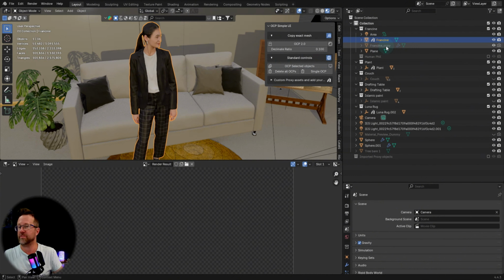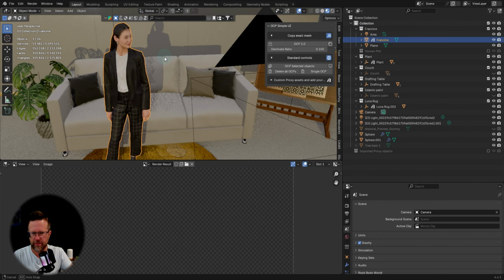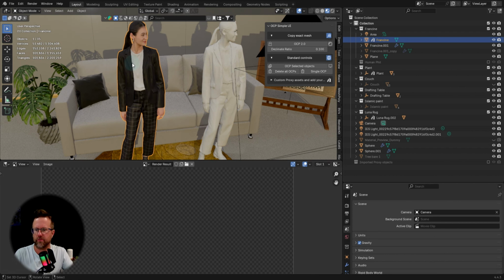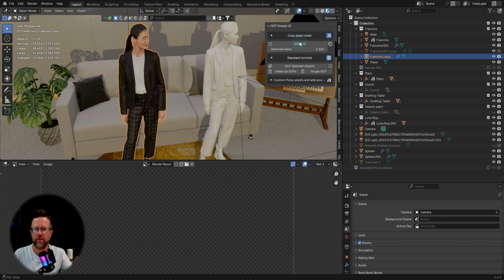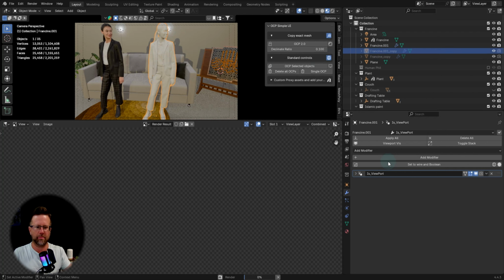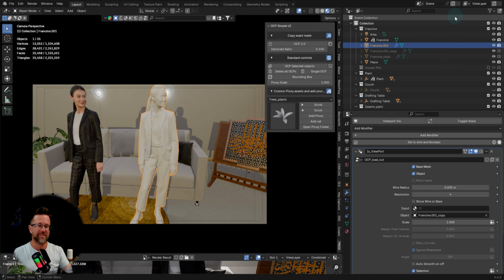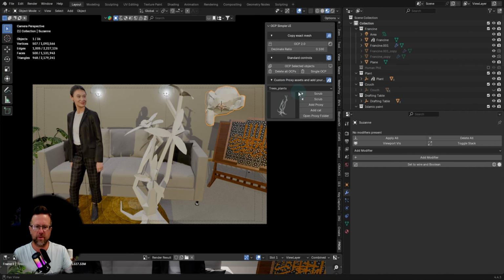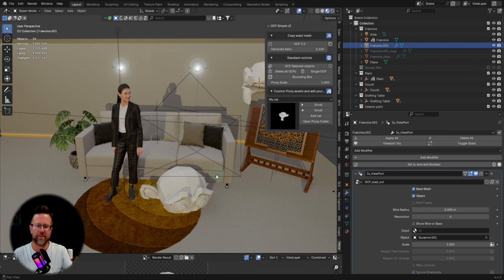The 1-click solution to a reliable workflow in Blender 3D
OCP has a small foot-print but, packs a big punch in scene optimization.

00:00 Intro
00:14 Exact mesh duplication
00:39 Auto low poly proxy swap
01:41 Speeding up the viewport
02:29 The game changing feature
03:10 Covering top features
03:42 The asset gallery perks
05:11 Recap of the best features

🔅Blue Sky
mrsteve3d.bsky.social